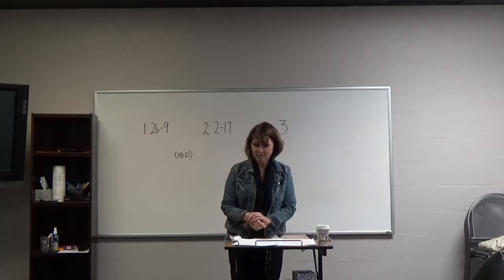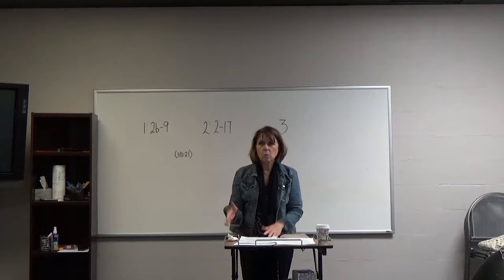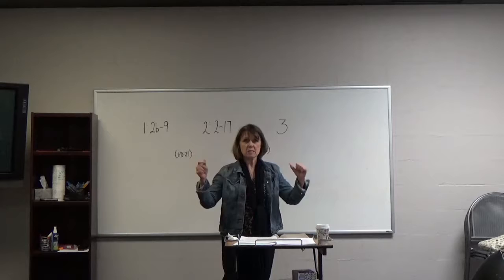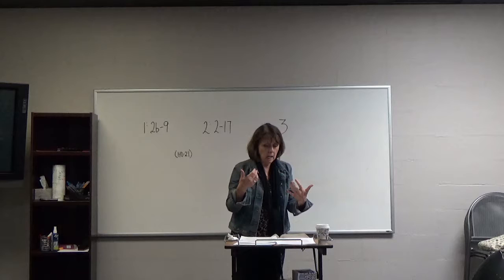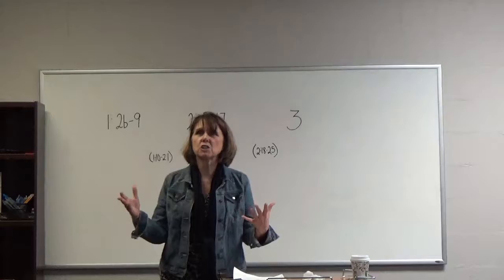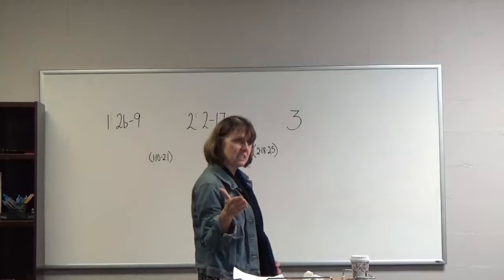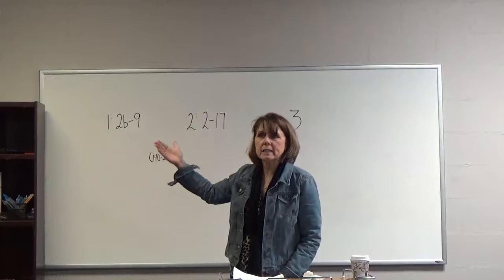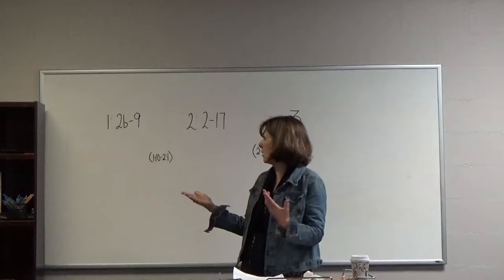Hosea - Hosea's Family- Hosea 1:1-3:5 - Week 3 - 1.25.2017 - Mia Rose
Women's Bible Study at Horizon Church - Mia Rose - "A Bible Study of Hosea" by Lydia Brownback.